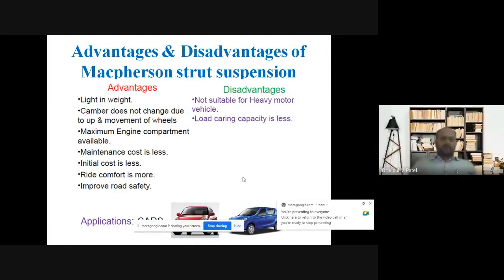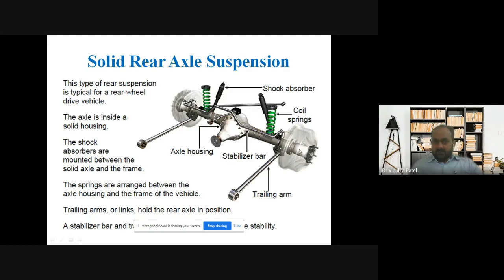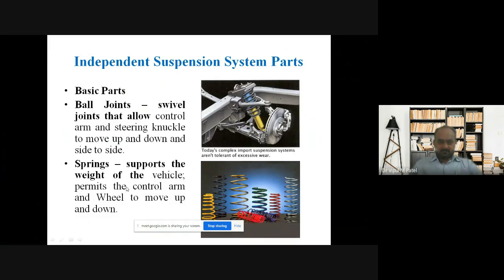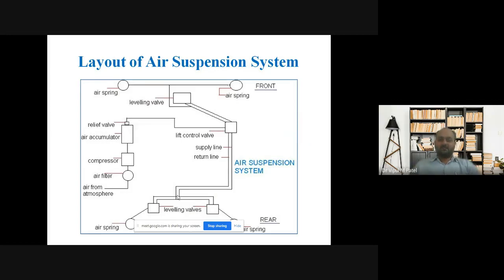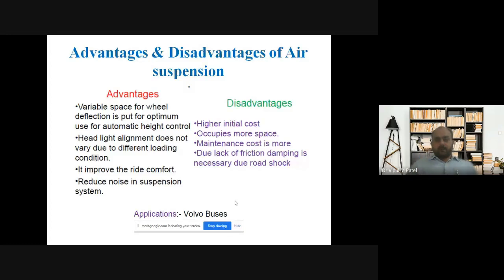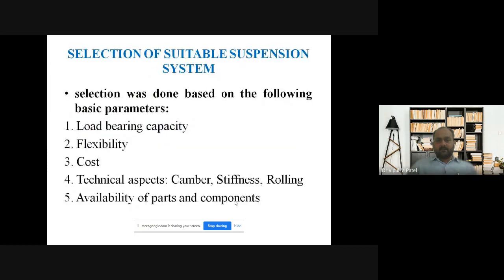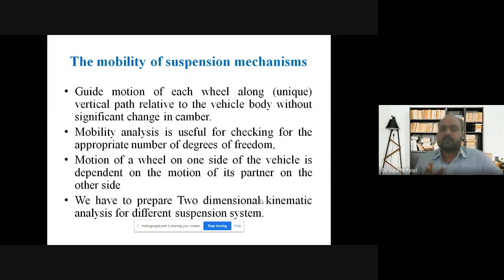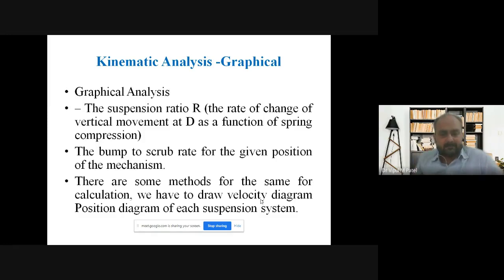AE Lecture Date 25 03 2021 Time 12 35 to 1 30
Types of Suspension Part 2, Mobility of Suspension system, Air Suspension system, Selection of Suitable Suspension system, Kinematic Analysis and Roll Centre Analysis of Suspension system